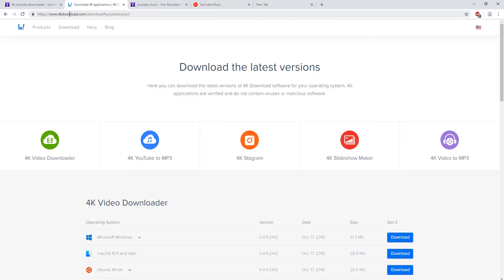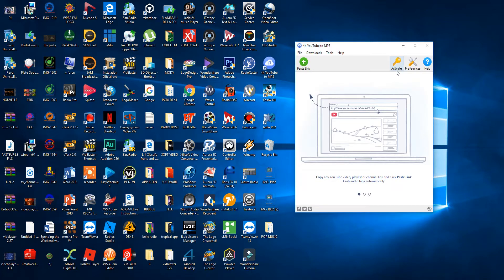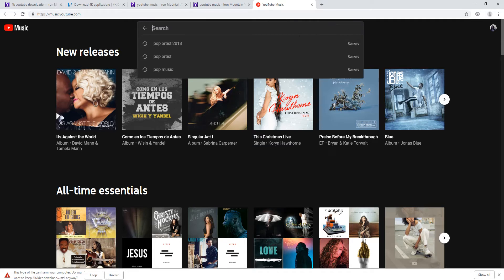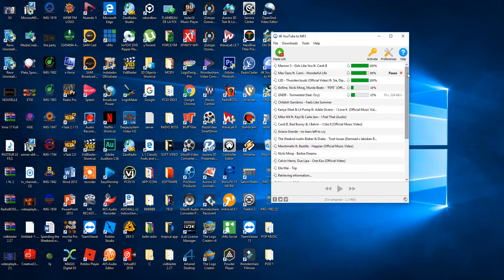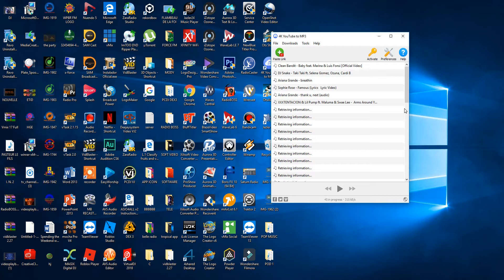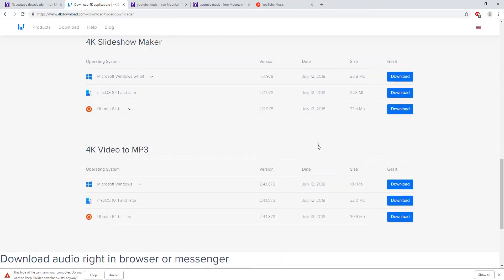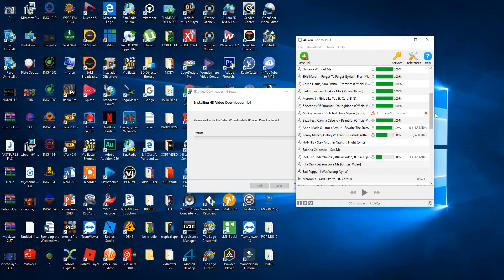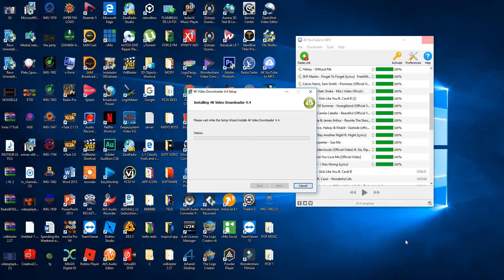HOW TO DOWNLOAD VIDEO FROM YOUTUBE TRY 4K YouTube to MP3